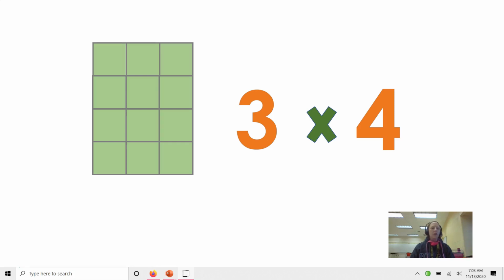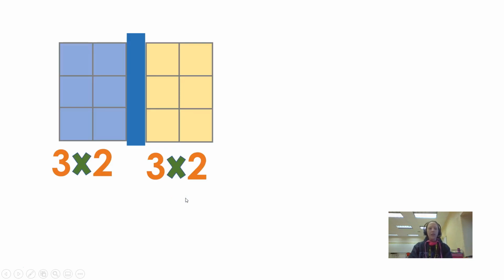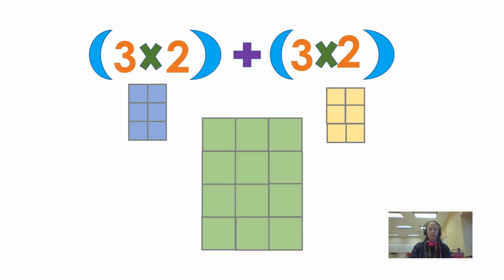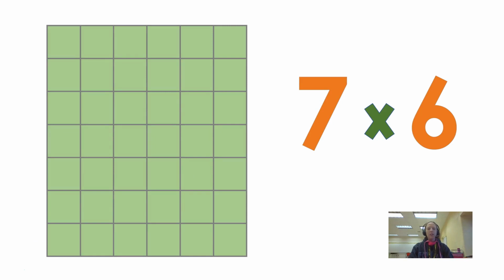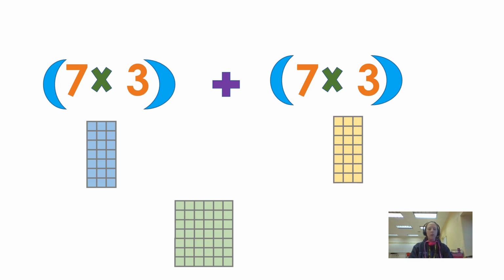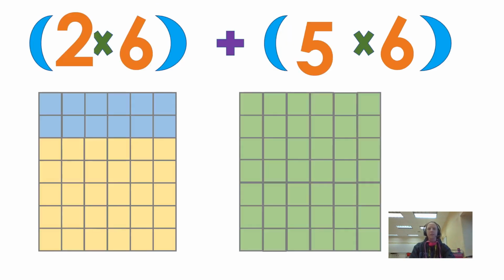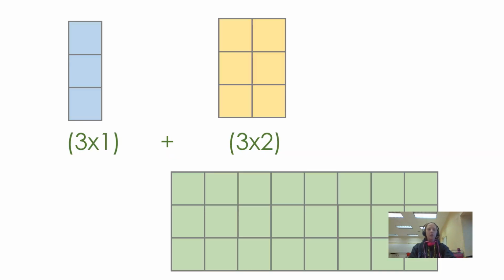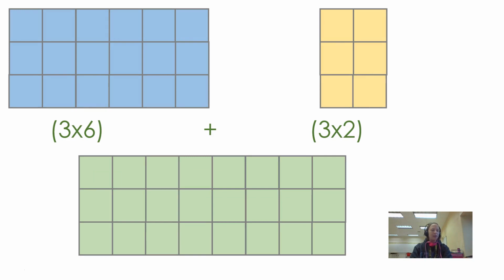Distrubutive Property 3